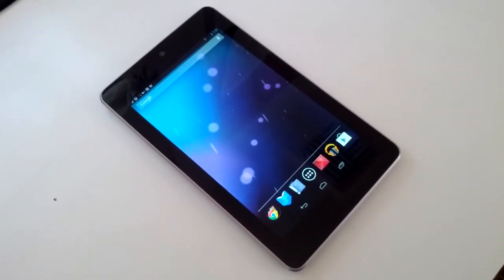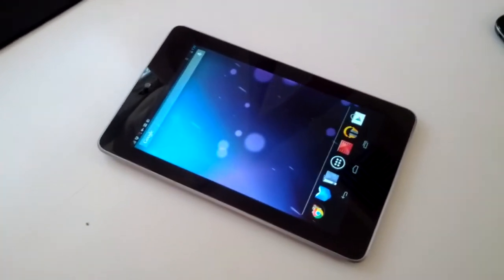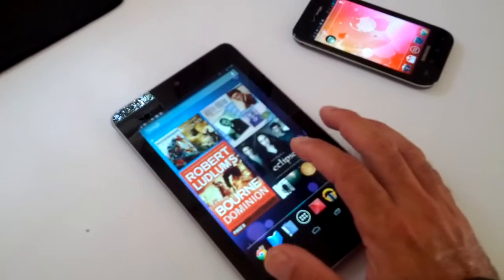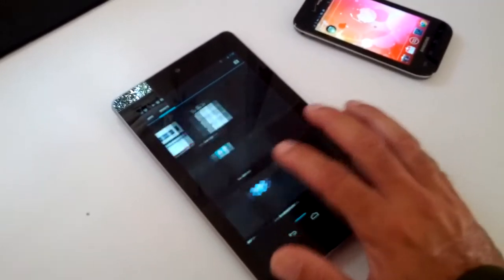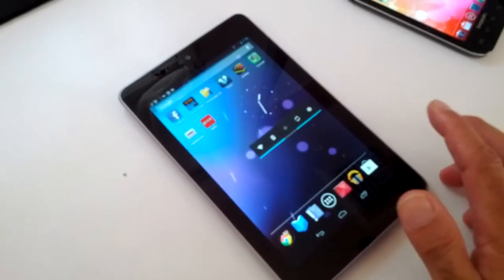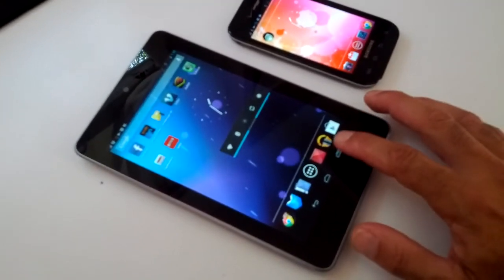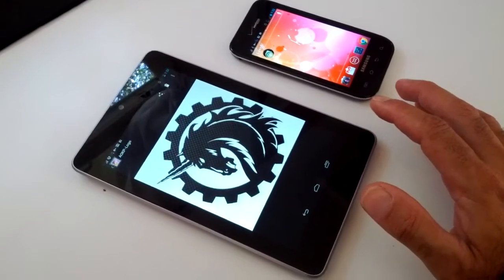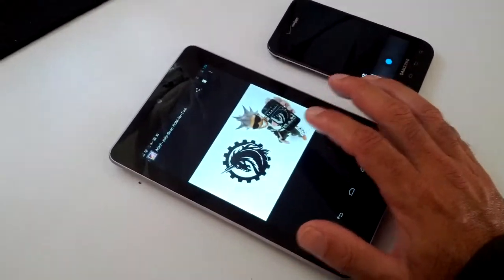Google Nexus 7 tablet made by Asus for Google Play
Google Nexus 7 tablet overview including a comparison with the Samsung Fascinate running Android 4.0 (Ice Cream Sandwich) ROM from CyanogenMod 9 beta. The Nexus 7 is connected to the internet by a great tethering app, PDAnet using FoxFi, and doesn't require rooting of your device. The Samsung Fascinate is also connected to this WiFi hotspot too. PDAnet and FoxFi can currently be found in the Google Play store.